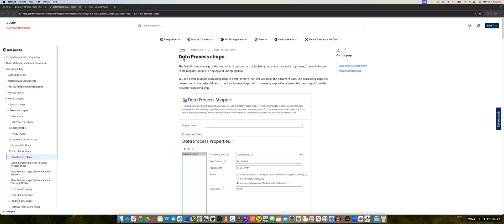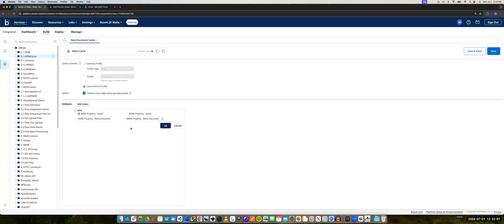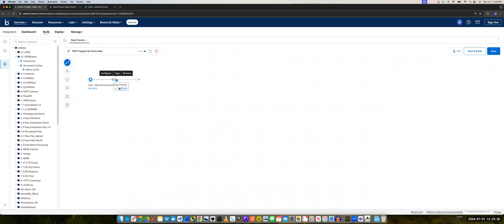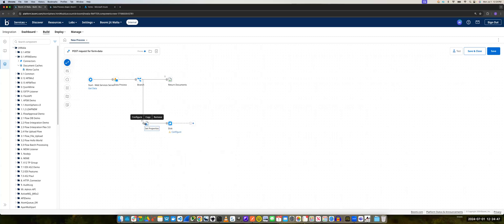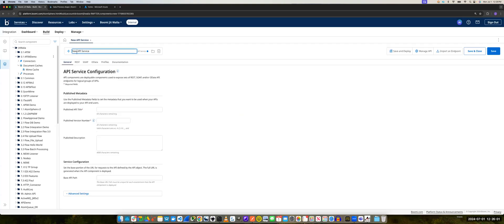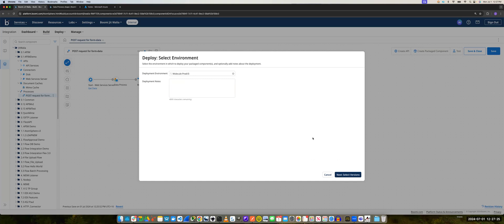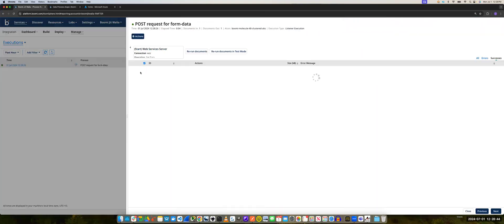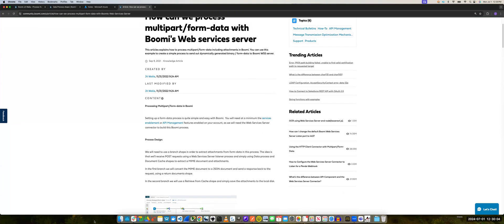APIM - How To Build POST Request To Process Form-Data With Web Services Server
This video explains how to build POST request to process form-data with Web Services Server.